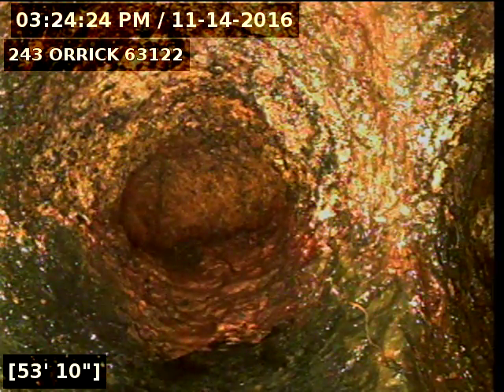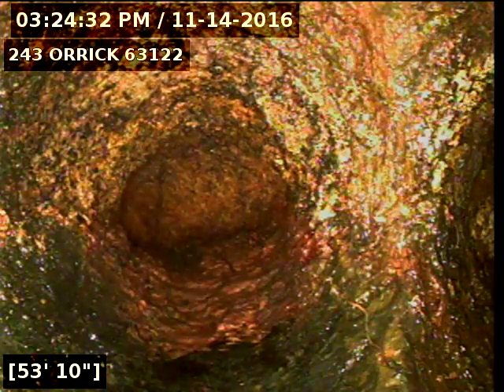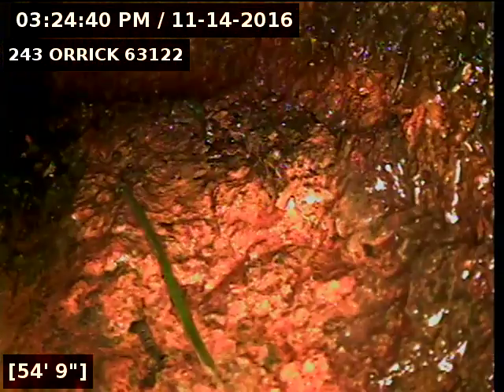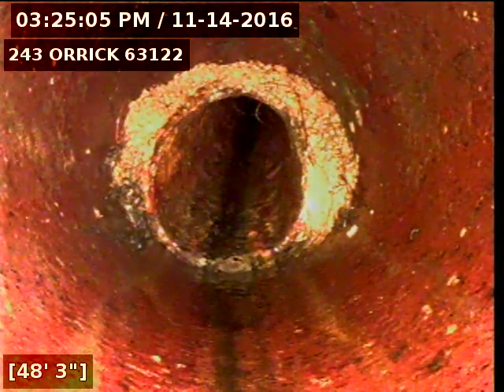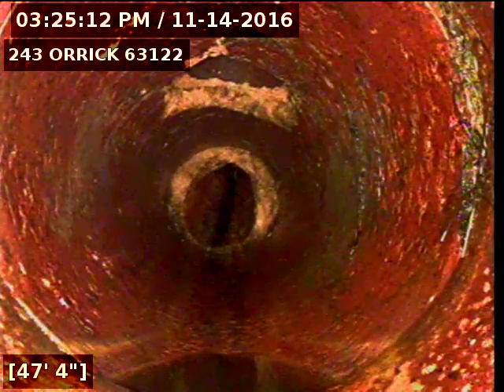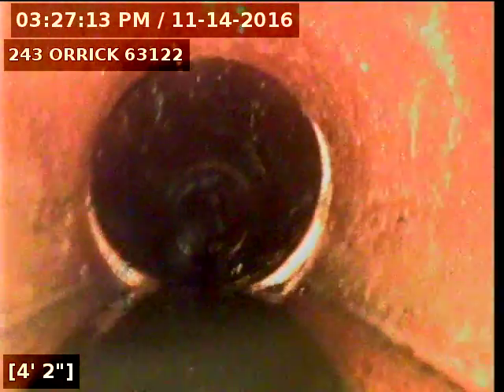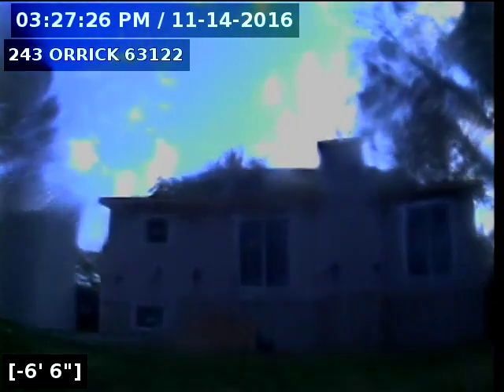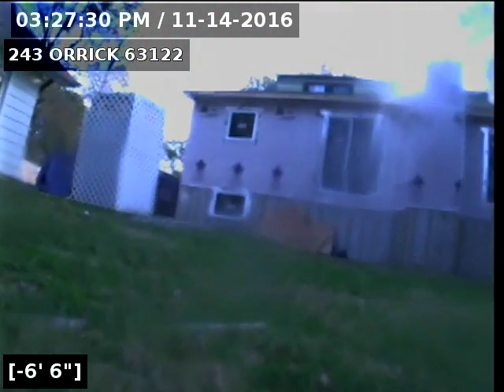243 ORRICK 63122